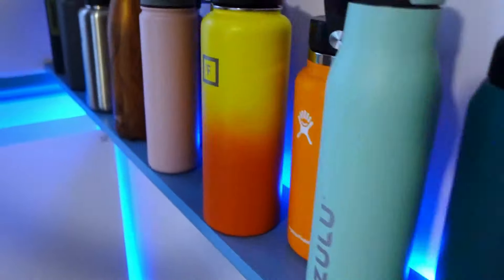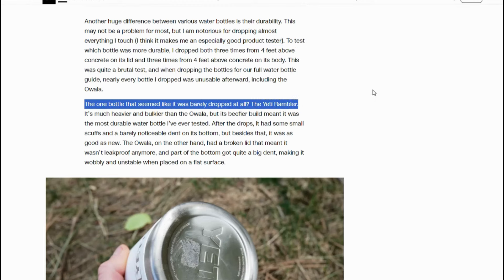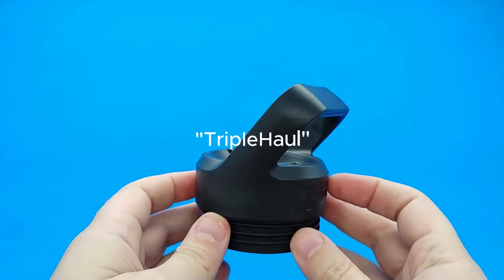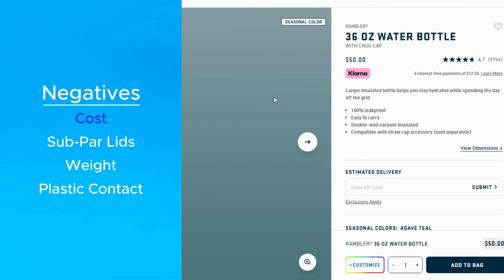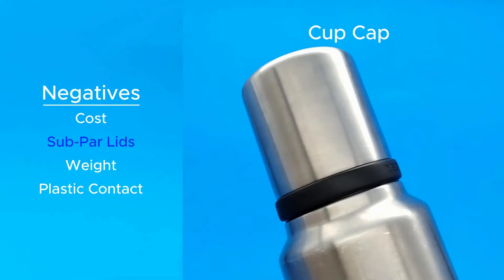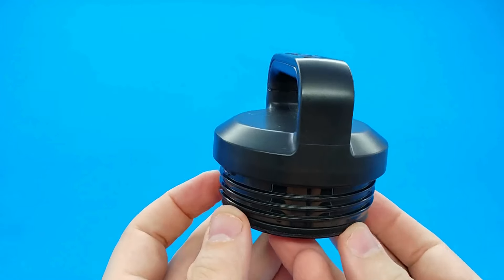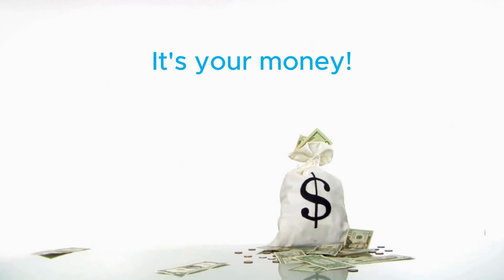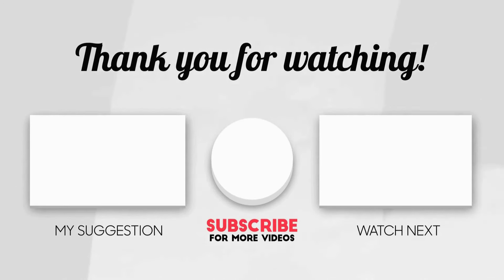Why are YETI Bottles so Expensive, and Are They Worth It?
YETI's brand and core promise is built around the idea that their products are expensive but worth it, so let's take a brutally honest look at YETI's Rambler bottles (with the wide-mouth threaded lids) to see what's good, what's bad, if they're worth the steep price, and what are good alternatives.  By the end, you'll know if YETIs really are worth investing in for your situation, or if a different brand has something that's a better fit.

PRODUCTS REFERENCED
YETI Rambler Chug 36oz
SmartKap (Good Replacement Chug Lid)
Owala (Good Straw-Style)
Hydro Flask (Good Sip-Style)
Stanley Classic (Good Thermos-Style)

*Correction about the Stanley Classic Pricing*
I looked at a smaller bottle when making the video.  The Stanley that's comparable to the 36oz YETI Rambler is $35 (linked above), so it's a little more expensive than just getting YETI's Cup Cap.

Looking for an accessory for your YETI (or alternative) like a cup holder adapter or fruit infuser?
BottlePro's Amazon Store

TIMESTAMPS
00:00 Intro
00:12 What is a YETI Rambler?
00:55 What's Good?
03:33 What's Bad?
05:53 Neutral (Not Good Or Bad)
07:08 Are YETIs Overrated?
08:00 What are Good Alternatives?

Used with a license through Canva